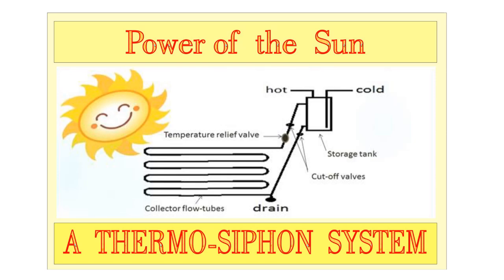Expansion Of How The Thermosiphon Solar Water Heater Works, No Pumps Or Controller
Turn on annotations & captions or you miss the knowledge you will need to build it
Power of the Sun, By, Raphael DIY
Here My WEB PAGES

A thermo-siphon system will not work if the flow-tubes don't have a upward flow all of the
way to the storage tank and a downward flow from the storage, with no bends in the tubing for water to pool. My personal view is that the single, serpentine path is likely to perform more consistently it get the water up to usable tank temperature better than the parallel type of connection. My existing solar hot water heater has performed flawlessly for forty years so I will stick with a proven design. It's simple and easy to construct, no hassle to maintain.
Open loop systems are the simplest to design and construct. They generally require the least amount of construction and have the potential to last longer without serious maintenance due to their limited amount of moving parts Hot water returning from the flow-tubes should enter the storage tank about a third of the way down from the top. This water may not be the hottest water you have collected all of the day. You do not want this water to disturb the water at the very top of the storage tank. The water for use for home is at the very top of the tank. That is where it's the hottest. When hot water is used from the tank, it is replaced by cold water, which should enter at the bottom. Water circulating to the flow-tubes should be drawn from the bottom of the tank.  Always feed your flow-tubes with the coolest water you have in your tank. You can use black tar or silicone service temp-60f to 400f caulking on flow-tubes before placement of the formed fins on the flow-tubes or just solder them on. Place the formed fins on flow tube with the black tar, or use caulking and insulate one from the other with caulking or tar..use7/8 inch sheet metal screws to hold fins to 4ft. X 8ft. plywood. Making sure it has a good bond between fins and flow-tubes.Than paint it all black use flat-black paint PAGE 1 NOTES The size here in north alabama of about 30 sq. ft. of solar panel with sheet metal heat absorbing fins and 80 gal. water storage tank, mounted at least two feet or more above collector flow-tubes. A thermosiphon system requires neither pump nor controller. The system rely on the principle that hot water rises, and cooler water sinks. Adding absorbing fins to the collector flow-tubes, helps collect more heat to the flow-tubes. As the SUN heats the water in the collector during the daylight hours, it will rise to the tank above it. The solar heated water flows from the tank when ever hot water is used within your home.
We have 4 at home 1-11years old , 1-13 old and me & wife. now are two kids take a bath every day the 13 year will stay in the shower for over 30 min.the 11 will do the same. all between 6:30pm and 8:00 pm I take my bath or shower at 8:00 to 9:00 Am and my wife maybe at 10:00am and every day at least 2 full washer of clothes. we all have hot water. Dish washer get used at least 4times a day.

Here is my Electric for reading date Feb. 18, 2013 for past 32 days amount used 414 kwh

Here is my Electric for reading date Jan. 17, 2013 for past 30 days amount used 444 kwh

Here is my Electric for reading date dec. 18.2012 for past 33 days amount used 426 kwh

Here is my Electric for reading date Nov.15 2012 for past 30 days amount used 445 kwh

I STOP using Electricity heating my hot water over 40 years ago Because I was living in a All Electricity HOME and the bill was over 240Dollars per month got behind on the bill was over 1000Dollars Learned my Lesson WELL I STOP using it All my home and water would be by solar or wood, never used Electric. maybe I used a Instant gas water heater For about 3 to 6 day a YEAR. I need just 2K More of solar cells Electric, to be OFF-GRID NO MORE: Electric BILL. Open loop systems are the simplest to design and construct. They generally require the least amount of construction and have the potential to last longer without serious maintenance due to their limited amount of moving parts
DR Remington's idea Has Not Been improved for over 100 years Bailey adopted
DR Remington idea every thing went very well, But Cheap Energy came along and spoil
Raphael in North Alabama